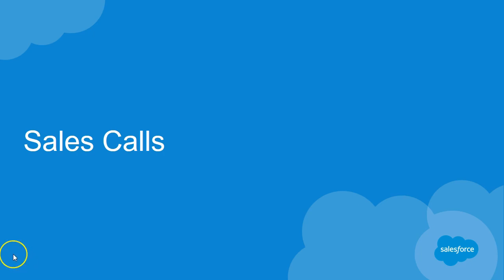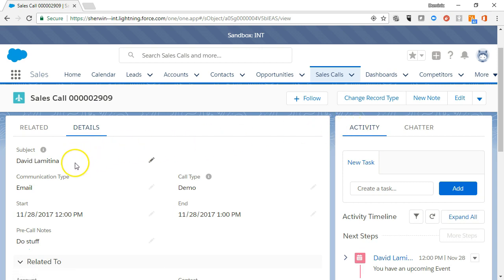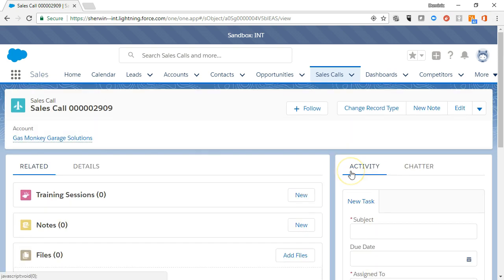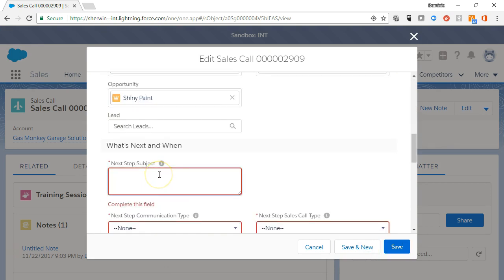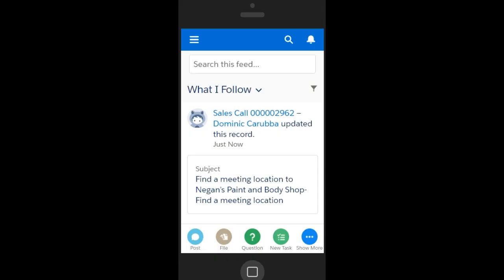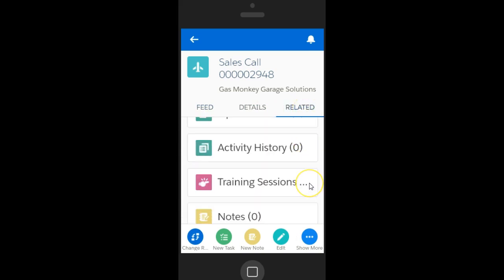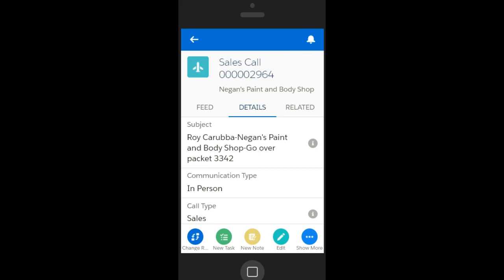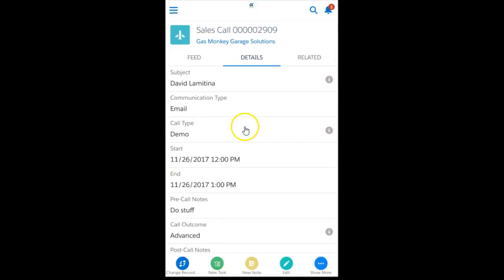Call Center Integration for Lightning Experience | Salesforce for Entering Your Sales Calls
Learn About Salesforce Call Center

Learning Objectives
After completing this unit, you’ll be able to:
Describe the differences between Call Center, Open CTI, and a softphone.
Explain the process for getting started with Call Center.
Identify why Open CTI is awesome.
Why Care About Phone Support?
The CEO of Ursa Major Solar, Sita Nagappan-Alvarez, has been impressed with her company’s Service Cloud implementation. They can now market their renewable energy products along with their service, too. Support agent productivity is up. Tracking and solving customer cases is easier. And top clients have responded to a recent email survey stating that they’re more confident in Ursa Major Solar’s ability to answer questions quickly. But one customer’s comment from the survey stood out to Sita: “Sometimes I just want to call someone on the phone to get help! Why is that so hard?”

From her own experience, Sita knows that it’s often easier to pick up a phone and ask someone for an answer to a question than it is to wait around for an email from a random person on a service team. And what if the email doesn’t help? Then what? A stat that she read in a Gartner report keeps coming to her mind: “We found that the majority of customers, notably 96%, who had high-effort experiences reported being disloyal, compared to only 9% of customers with low-effort experience.”

Clearly, a low-effort customer experience is better for keeping customers happy (and keeping customers). Phone support is often the lowest-effort experience for some customers to get the service they want.

What Is Salesforce Call Center
Sita asks Maria Jimenez, Ursa Major’s admin, to investigate Service Cloud’s phone support options. After skimming around Salesforce documentation, Trailhead, and the Trailblazer Community, Maria finds what she needs.

She learns that a good old-fashioned phone is one of the many channels you can use to communicate with your customers. Even though you might have set up web, email, and social channels, some people still want to hear a helpful human voice on a phone.

Enter Salesforce Call Center. Call Center is just what it sounds like: phone call capabilities integrated through Salesforce. In tech speak, computer-phone integration is referred to as Computer-Telephony Integration, or CTI. CTI might sound complicated, but it simply means that you can use your computer as a phone.

Why not just use a phone and ditch the computer? Because Maria learns that when you use CTI with Salesforce, any customer data that’s associated with an incoming phone number automatically pops up on screen. Whenever a customer calls, their information appears front and center for support agents so that the agents have everything they need to help the customer. No more time spent searching, scrolling, or clicking for information about a customer. No more, “Can you please hold while I look that up?” Useful data automatically pops up on-screen with each call.

Our channel is about Sales and Technology. We cover lots of cool stuff such as Negotiation skills, Technology like Salesforce, and salesforce skill evaluation and enhancement

Join me for more Salesforce Training and Certification Preparation:
(Full Certification Prep Trail Walkthroughs)
(Coming Soon)